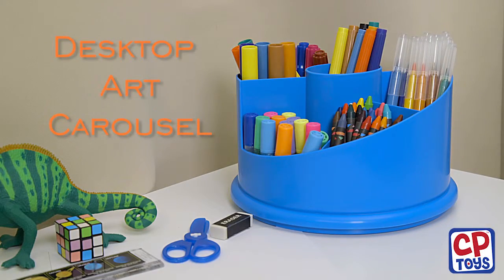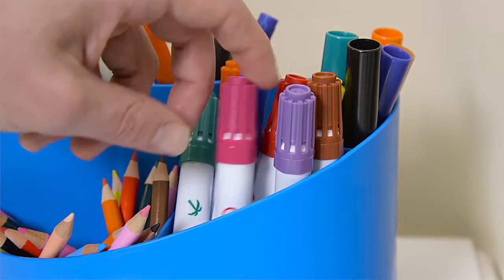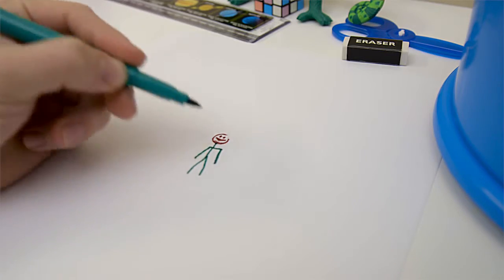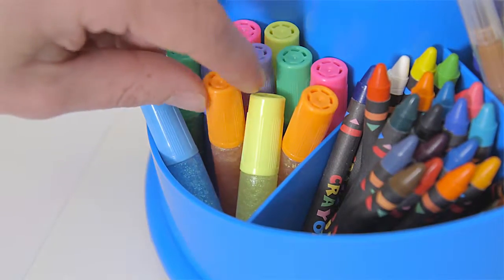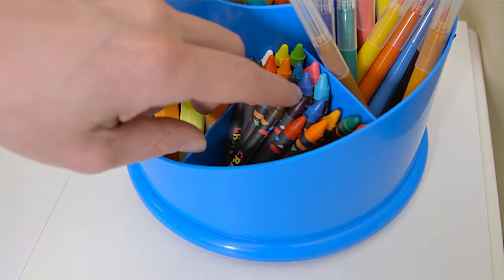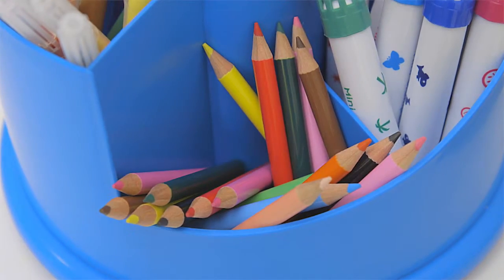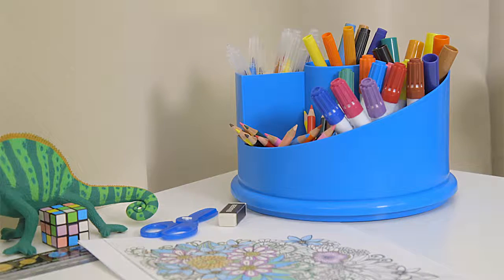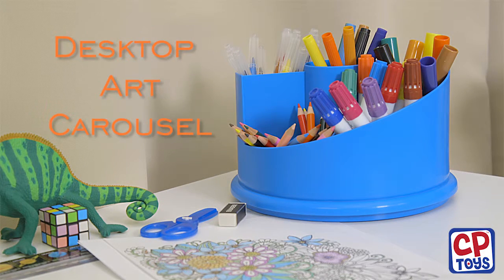CP Toys Desktop Art Carousel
Purchase the Desktop Art Carousel

 Creativity starts rolling when paper and supplies are always ready. The 6½"L x 6½"H plastic carousel revolves to offer 101 art supplies including colored pencils, crayons, watercolors, kid safe scissors, glitter glue, multi-colored shape stampers, and broad line, fine line, ultra fine line markers. There's even an eraser for those little mistakes.